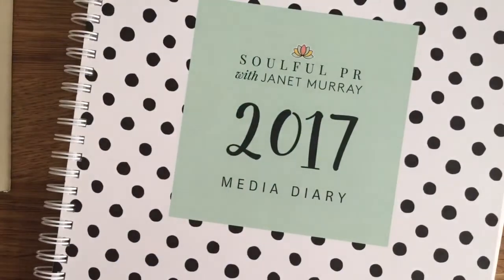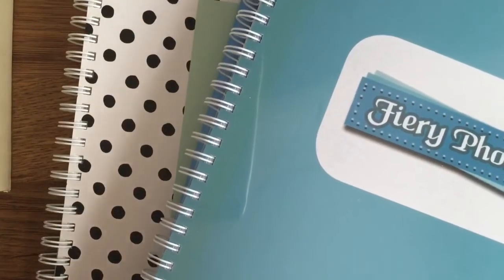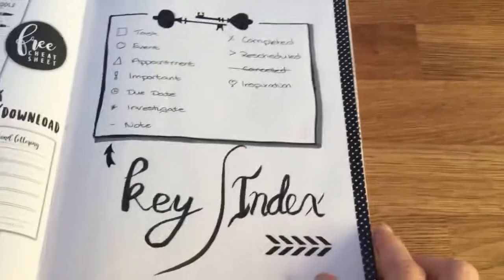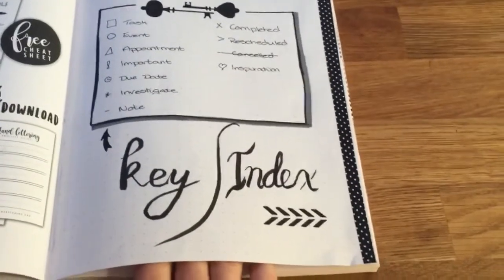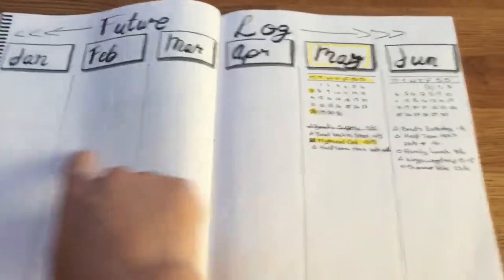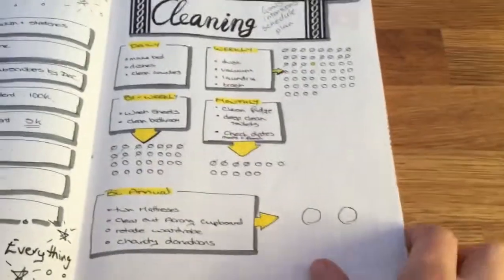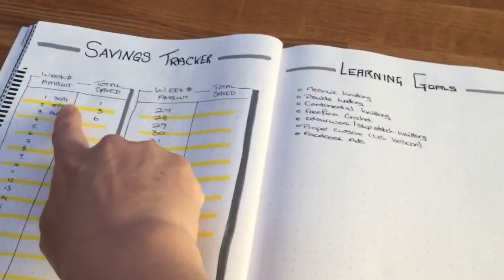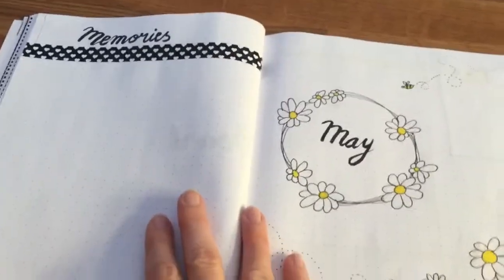How I Stay Organised with My New Bullet Journal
I’m replacing a multitude of journals with a single new Bullet Journal.  Here I share why and what sections I’m adding for my initial setup.